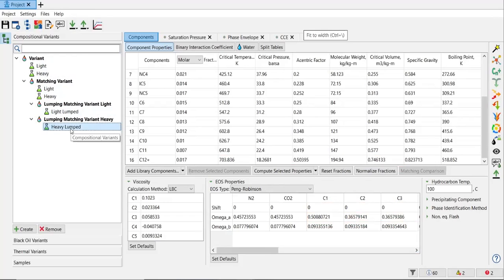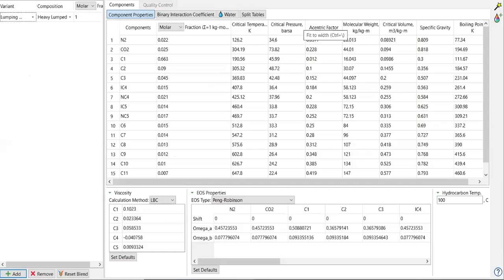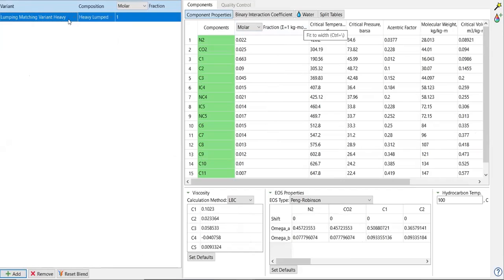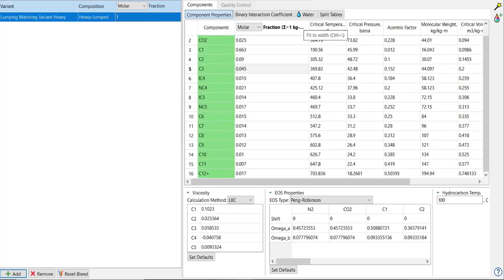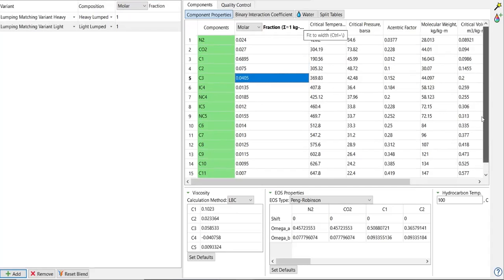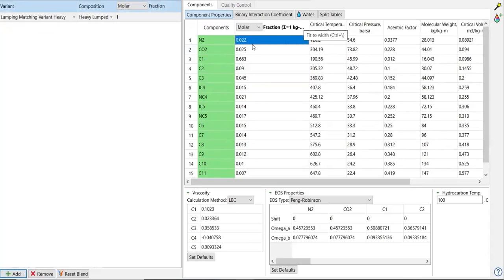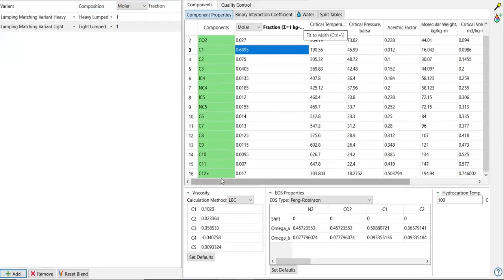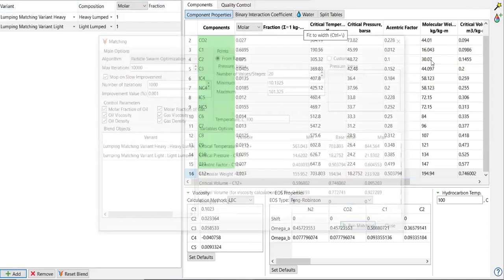PVT Designer Tutorial 10: Compositional Blending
PVT Designer Tutorial